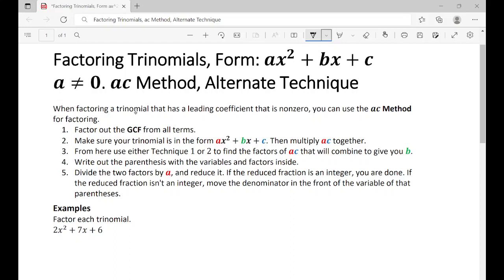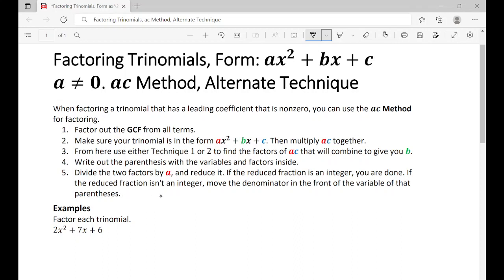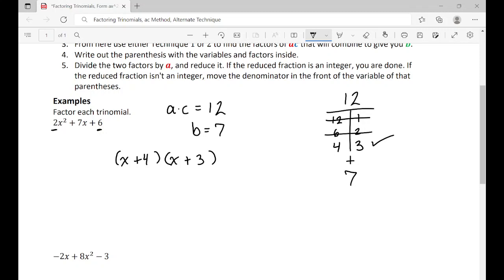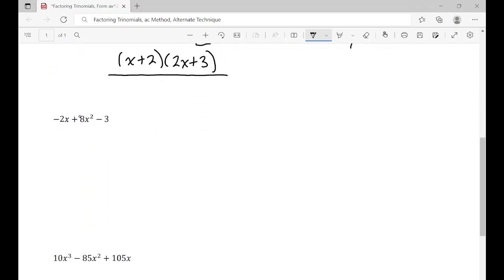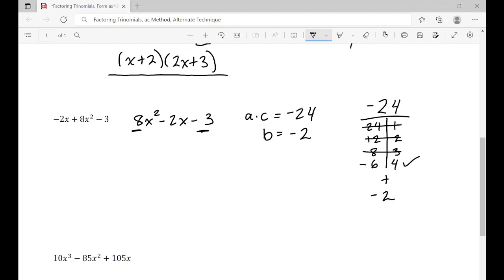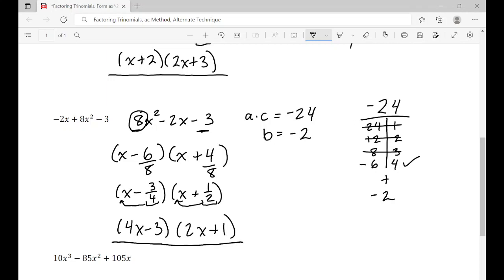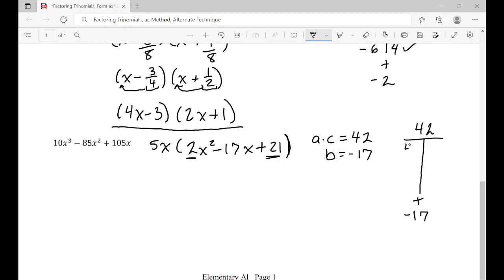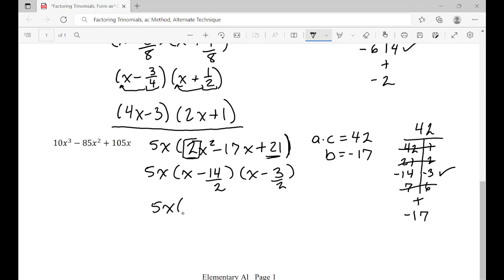Factoring Trinomials, ac Method, Alternative Method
Examples showing how to factor trinomials alternatively with the ac method.